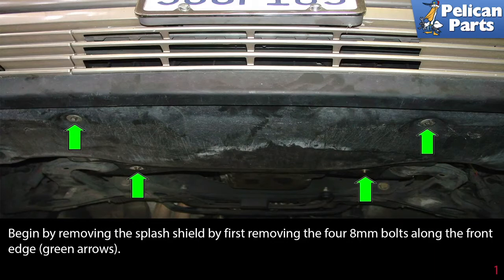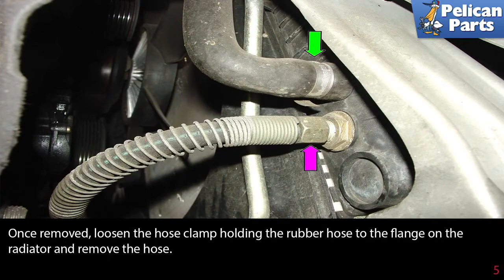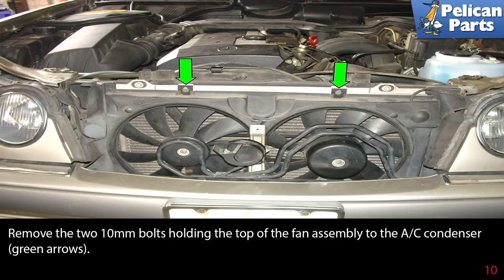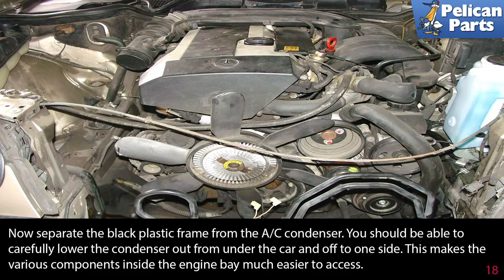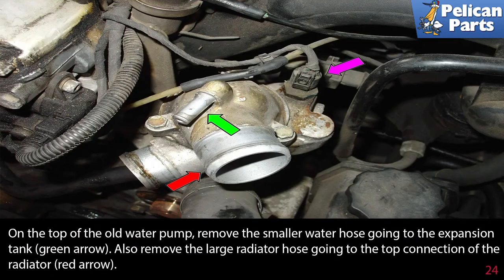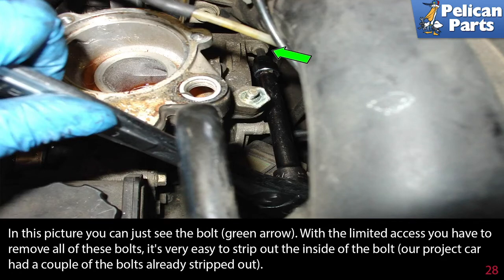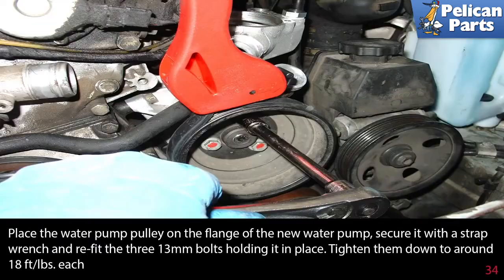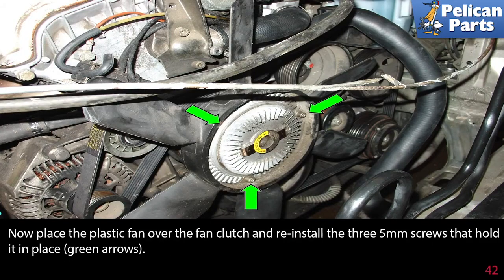Mercedes-Benz W210 E-Class Water Pump Replacement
When a water pump begins to fail, you'll notice that the car tends to overheat at low engine speed, such as sitting at a stoplight. When you accelerate, the engine temperature will drop. Now, this is not always indicative of a water pump, but a good starting point. You may also want to try squeezing the top radiator hose with the engine warmed up and running. You should feel pressure build up on the back of the hose and surge once it is released. If you feel no pressure, it's a fair bet that the water pump is failing. Sometimes, you can also see a slight drip coming from the water pump housing itself. These weep holes are cast into the pump housing and allow excess coolant to drain out if it has leaked past the various seals in the pump.

In this article, I'll go over the steps involved with changing out the water pump on the Mercedes Benz M104 engine. This job is a bit difficult, with many steps and a few things that are easy to overlook. I've tried to compile as much of it as I can here so that you won't be making any mistakes in the process.

Hot Tip: Take your time. This one is a bit daunting
Performance Gain: Car will cool down again
Complementary Modification: Change serpentine belt, radiator hoses.